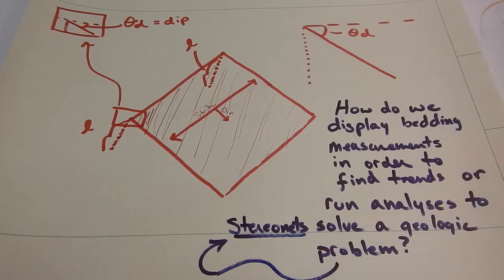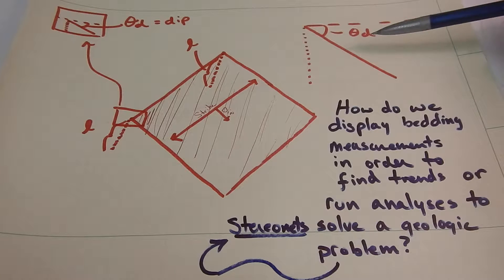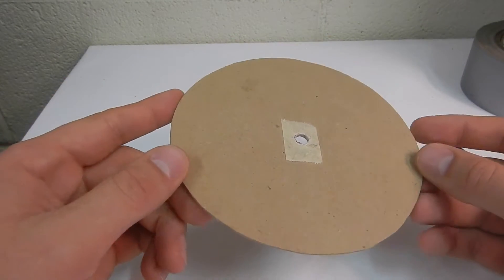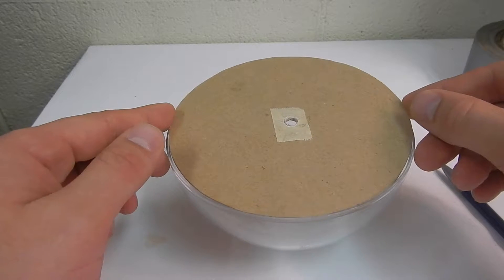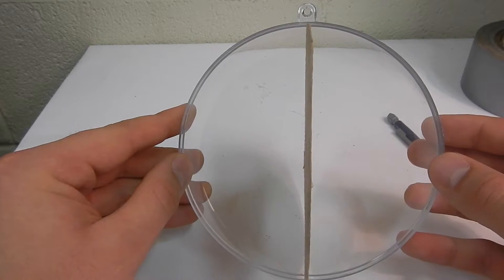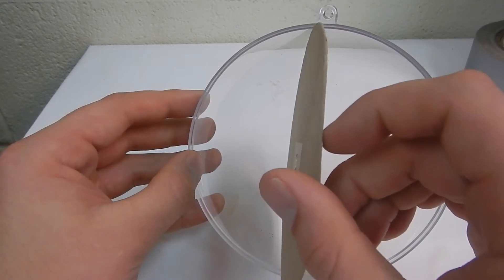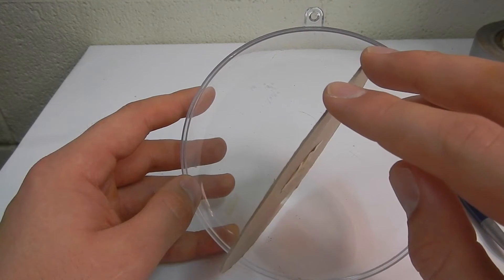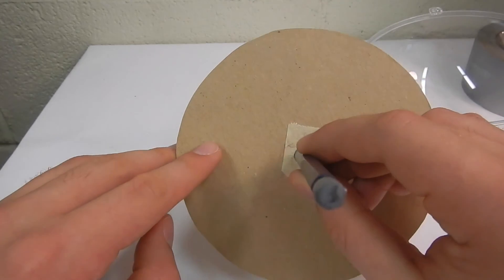Stereonets I Part 1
This video is about Stereonets I Part 1 for Lab 2 of GEOL 4060L